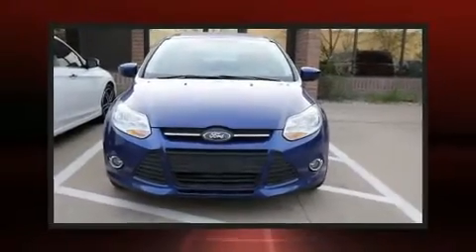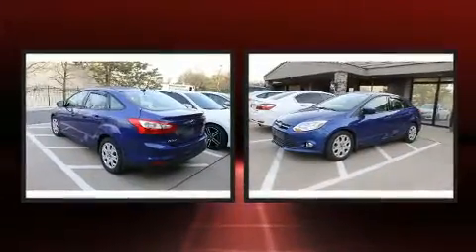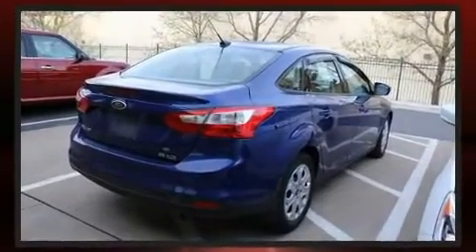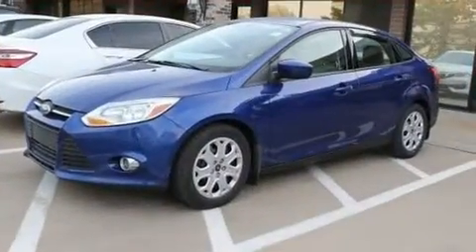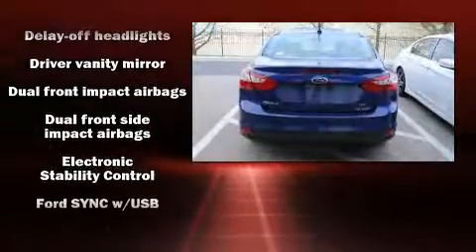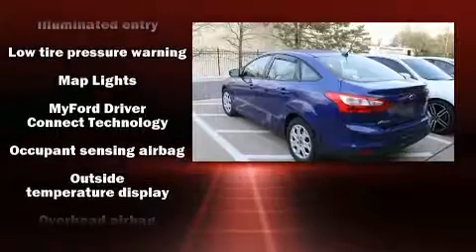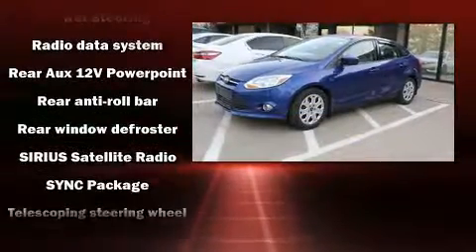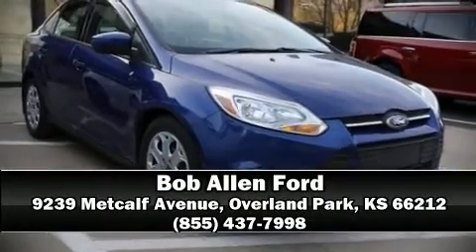2012 Ford Focus SE in Overland Park, KS 66212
Here's a great deal on a 2012 Ford Focus. This 4 door, 5 passenger sedan just recently passed the 50,000 mile mark! It features an automatic transmission, front-wheel drive, and a 2 liter 4 cylinder engine. All of the premium features expected of a Ford are offered, including: variably intermittent wipers, a trip computer, an outside temperature display, tilt and telescoping steering wheel, power windows, remote keyless entry, and much more. Ford ensures the safety and security of its passengers with equipment such as: dual front impact airbags with occupant sensing airbag, head curtain airbags, traction control, brake assist, a panic alarm, and ABS brakes. With electronic stability control supplementing mechanical systems, you'll maintain precise command of the roadway. It also arrives with a Carfax history report, indicating just one previous owner. Our experienced sales staff is eager to share its knowledge and enthusiasm with you. They'll work with you to find the right vehicle at a price you can afford.